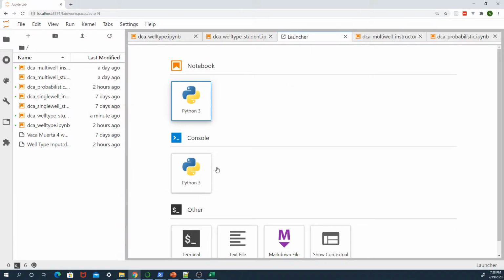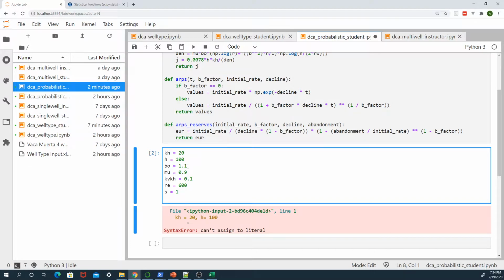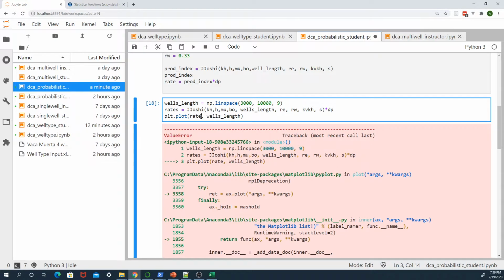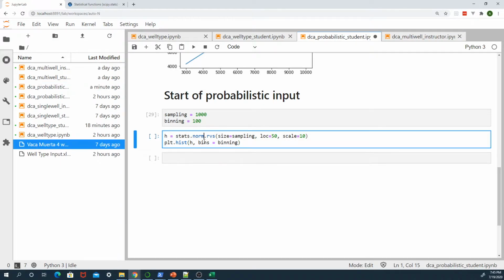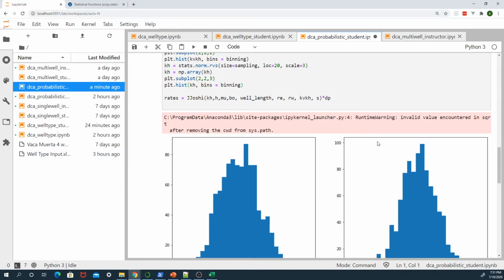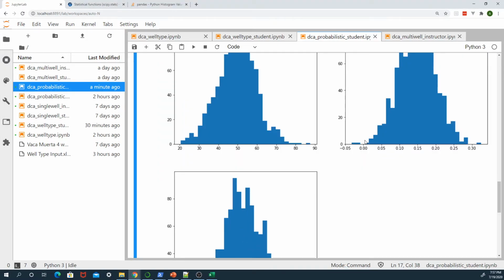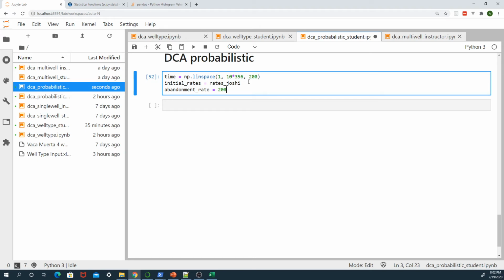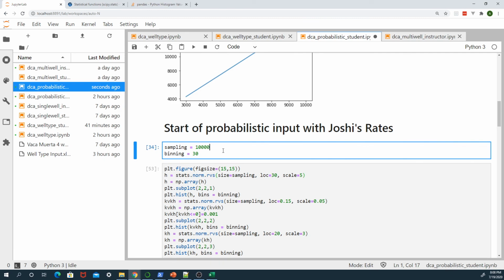IPR with Joshi equation and DCA under a probabilistic approach